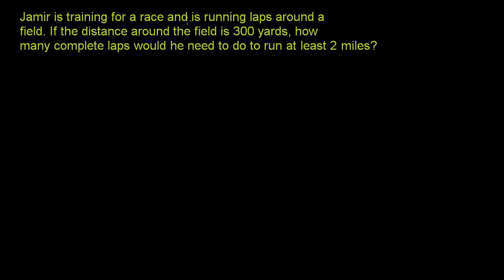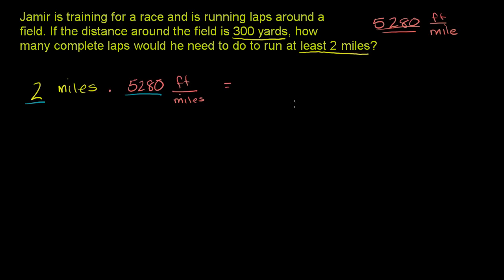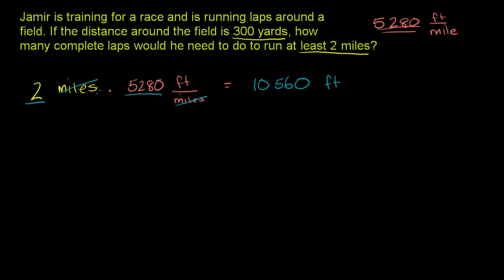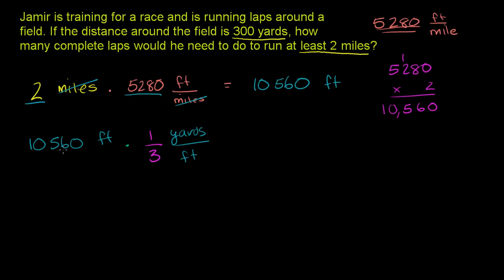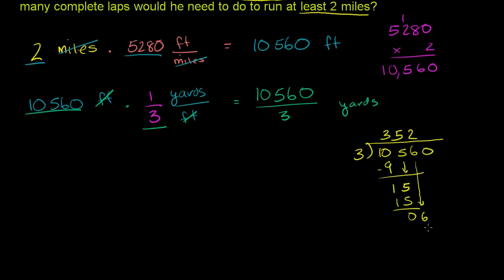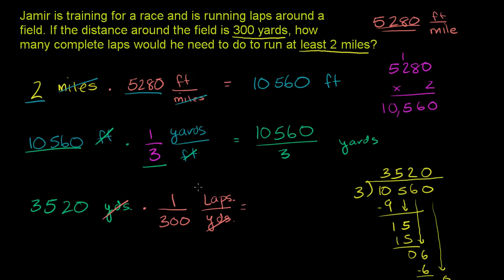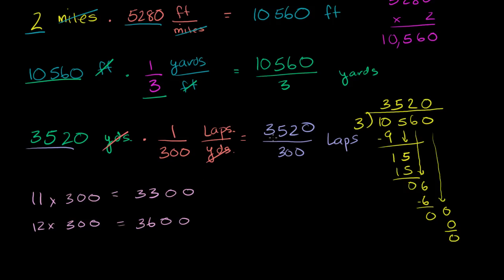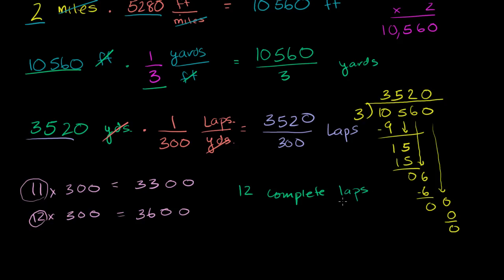Unit measurement word problem: running laps (US customary) | Algebra I | Khan Academy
Courses on Khan Academy are always 100% free. Start practicing—and saving your progress—now

Remember that it's always easier to convert everything to like units before tackling a unit conversion word problem. That way you're comparing apples to apples. Go for it...we'll explain as we work through it!